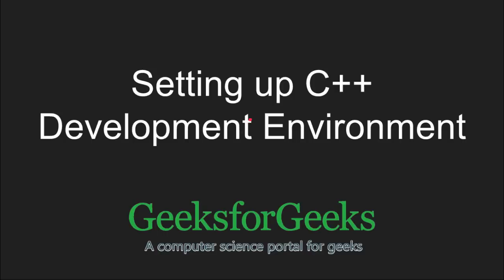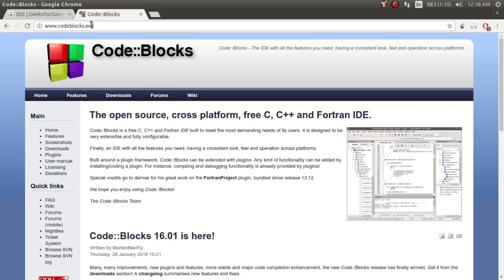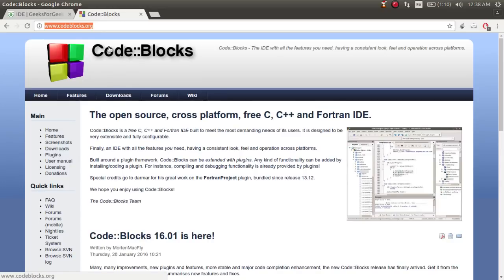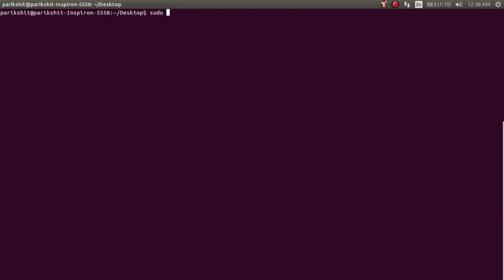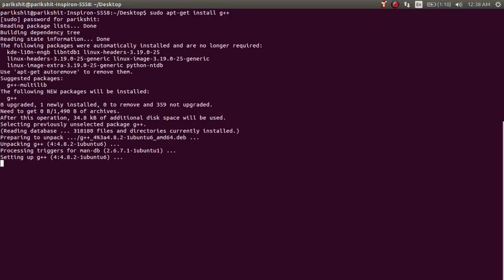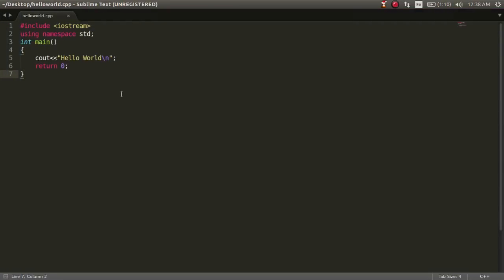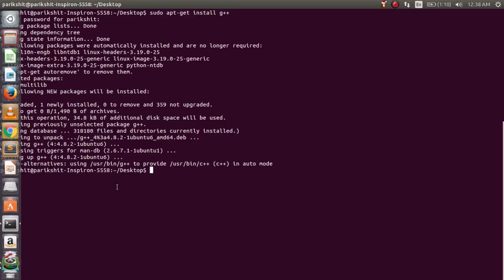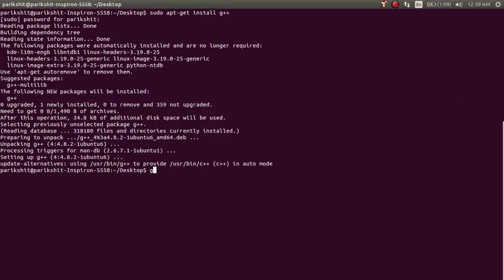C++ Programming Language Tutorial | Setting up C++ Development Environment | GeeksforGeeks